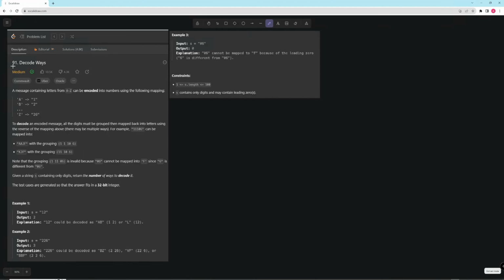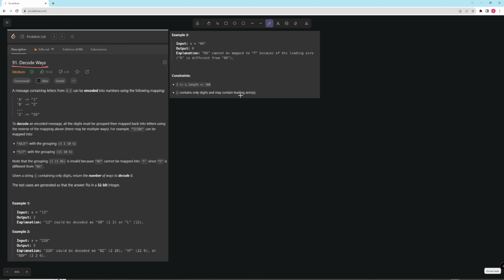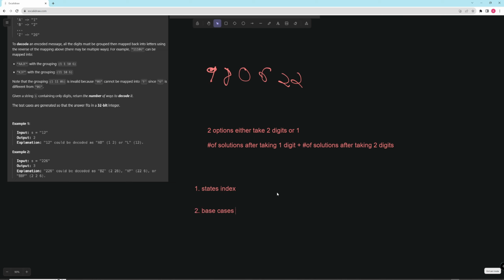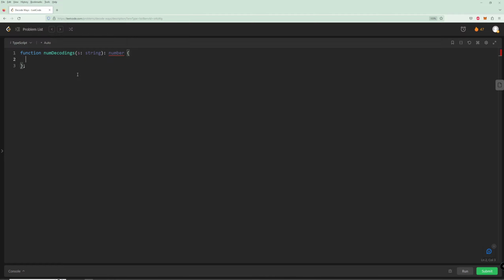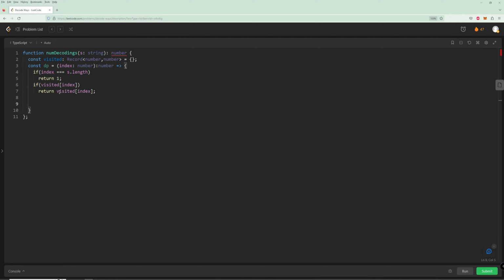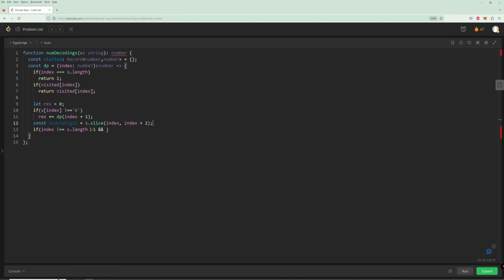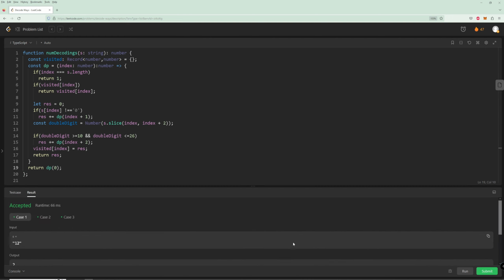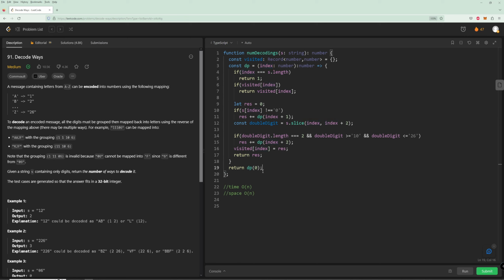Decode Ways - Blind 75 Problem 24 - Typescript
Solution, explanation, and complexity analysis for Decode Ways in Typescript.